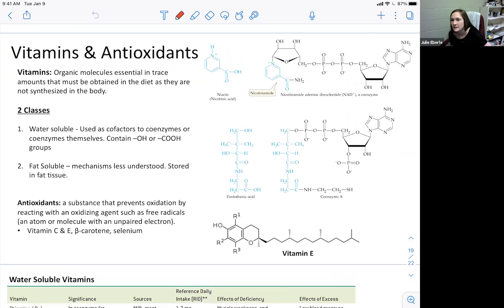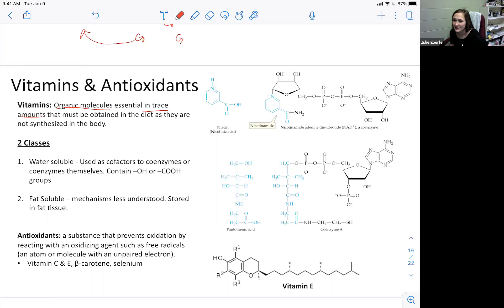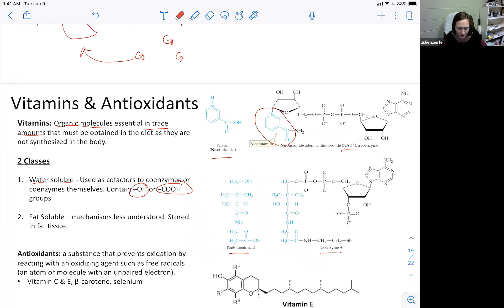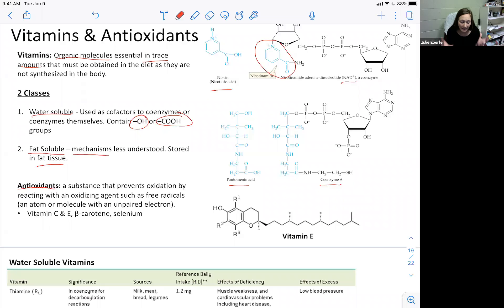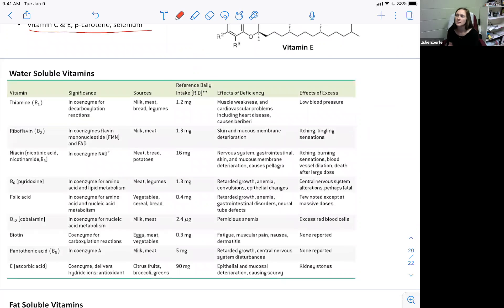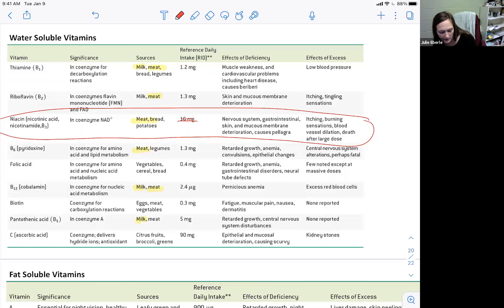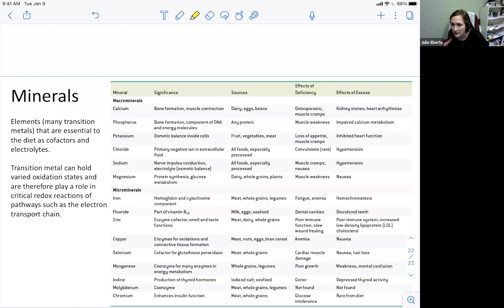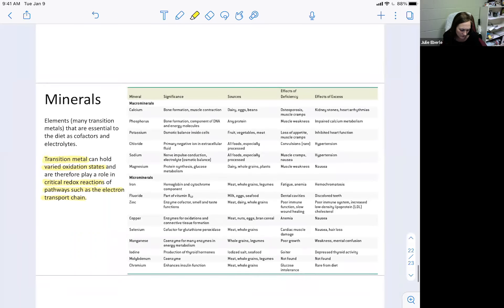CH19 Enzymes Part 2